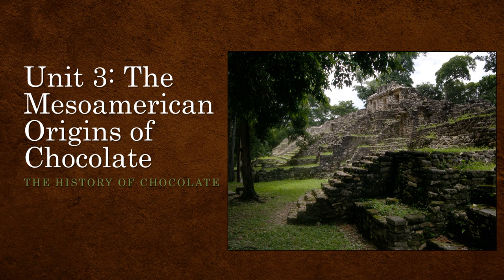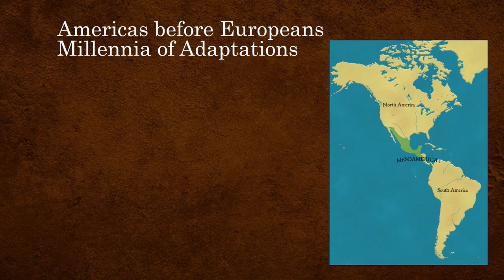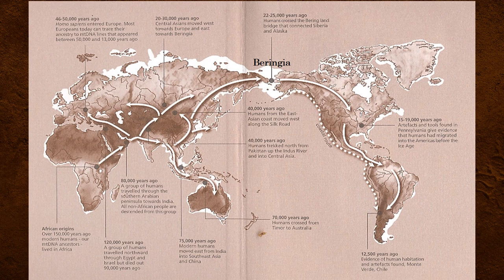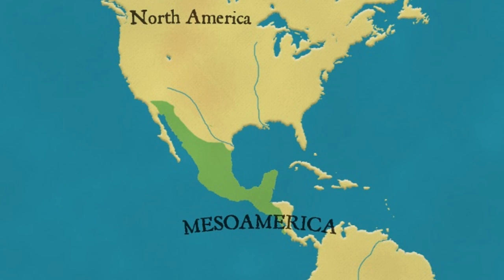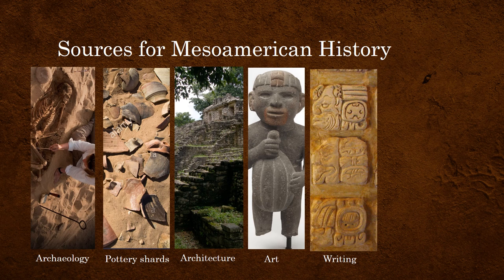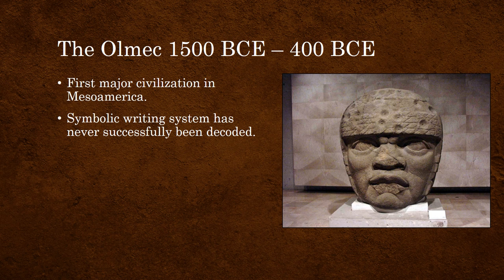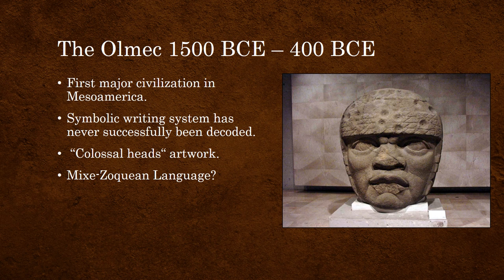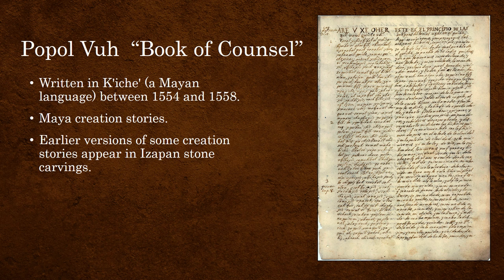Unit 3 - The Mesoamerican Origins of Chocolate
This is a lecture video for my Sheridan College course - HIST14310G - The History Chocolate.

In this unit, we will look at the origins of chocolate production in Mesoamerica and the cultivation of the cacao tree. The earliest evidence for the processing of chocolate can be found in Mexico's Pacific coastal plain, almost four thousand years in the past. We will examine several Mesoamerican civilizations and the different ways they consumed and understood chocolate. We'll look at the Olmecs, and the rulers and royal courts of the brilliant cities of the Classic Maya. We will also investigate the etymology (history of a word) of chocolate.

In this unit, you also have your first assignment - the primary source analysis. You'll get a chance to think like a historian and learn to interpret the past in a critical way.

Topics
Sources for early history of chocolate
Mesoamerican agricultural revolution
The etymology of cacao
Maya Civilization and sacred chocolate rituals